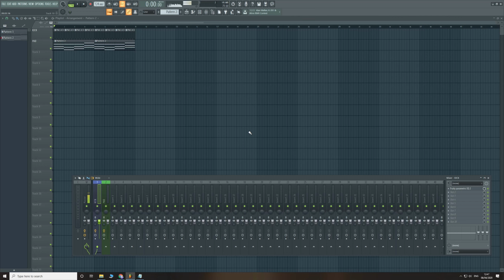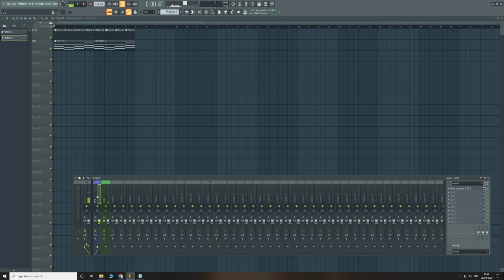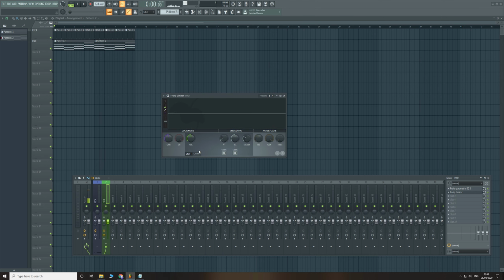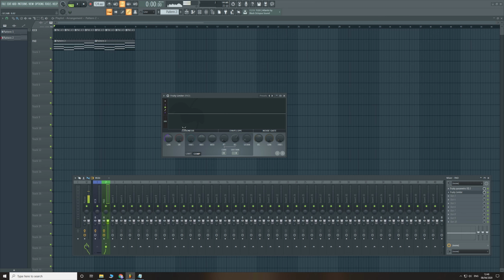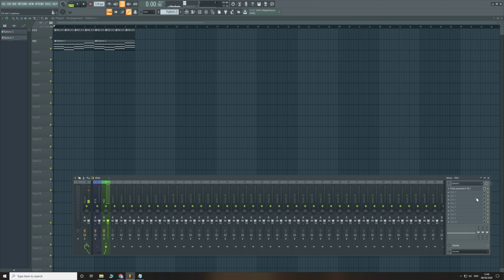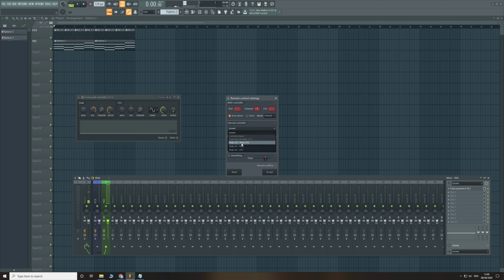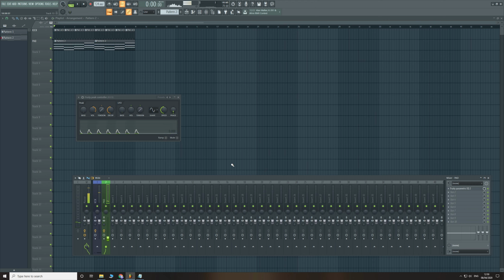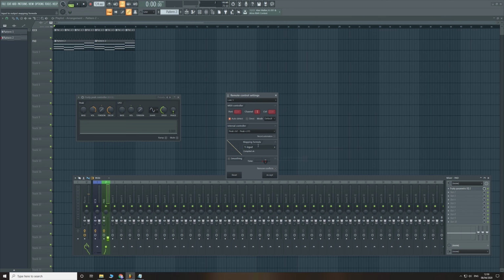Simple sidechain FL studio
One of the most simple ways  to sidechain your sounds in FL Studio. In the video example I showed how to sidechain the pad to a kick, however there's no limitation here. Hope you enjoy it!